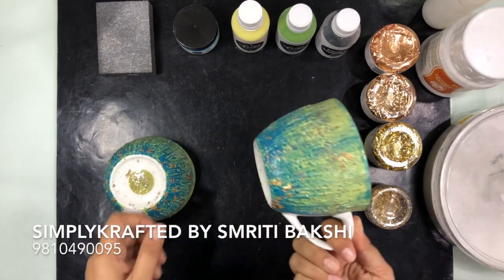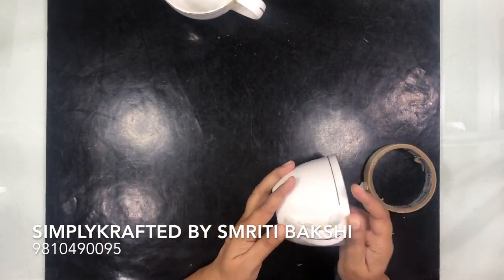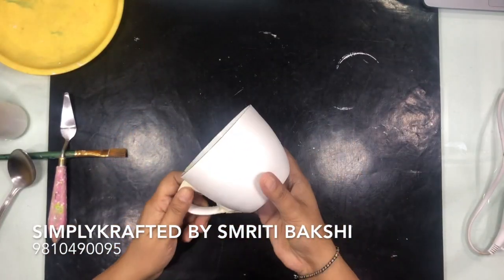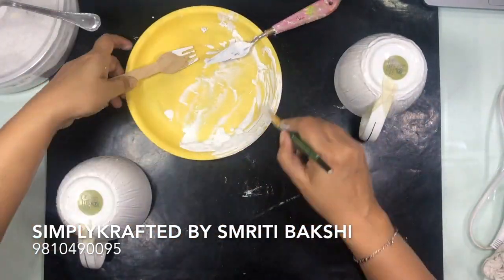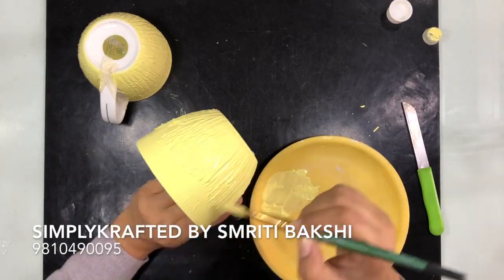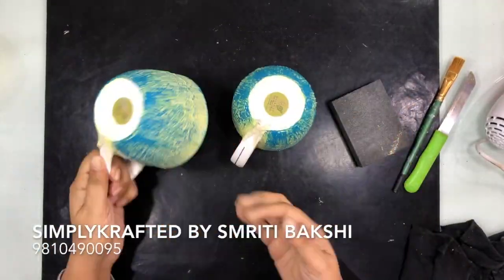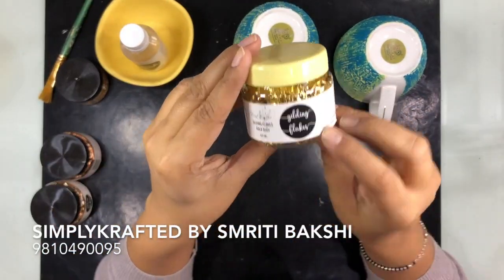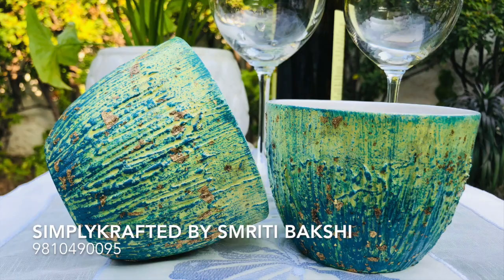Upcycled Gilded Patina Effect Cups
Hola

Today we have Smriti sharing a beautiful upcycle project using chalk paints and gilding flakes that will blow your mind

Thanks,
Team HNDMD